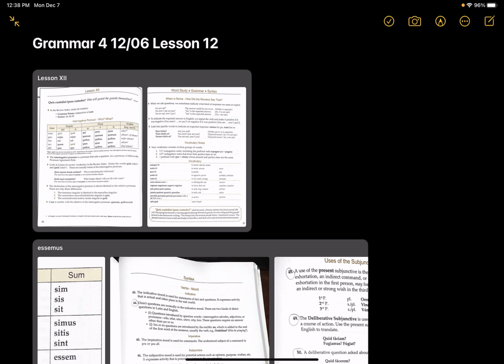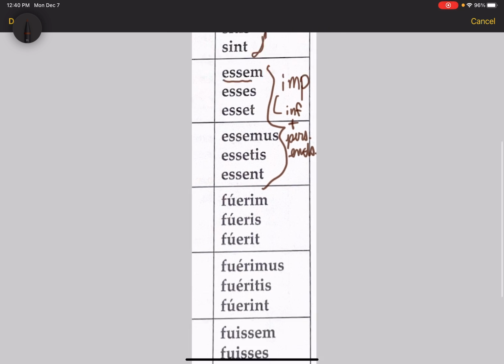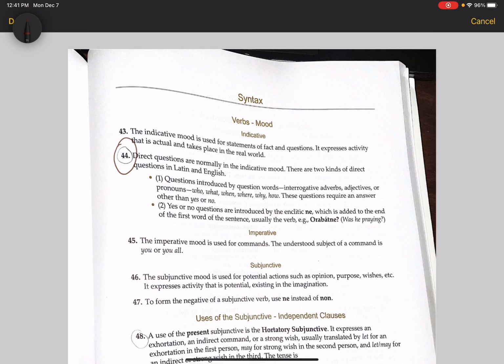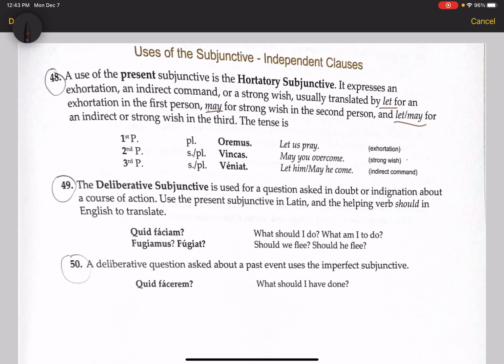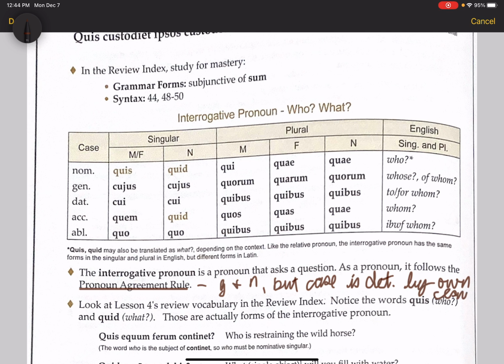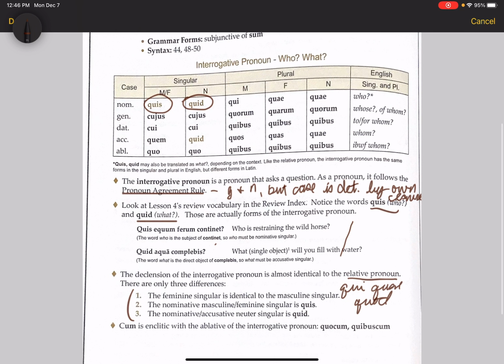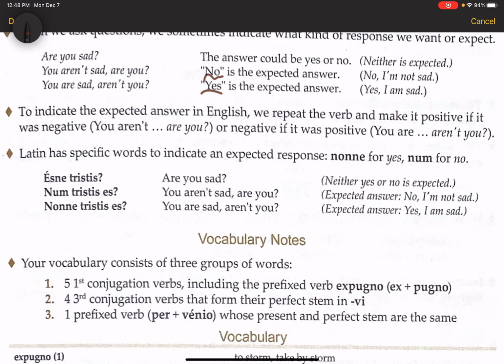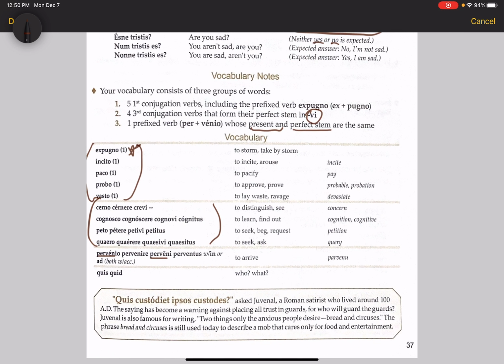Grammar 4 Lecture for 12/07